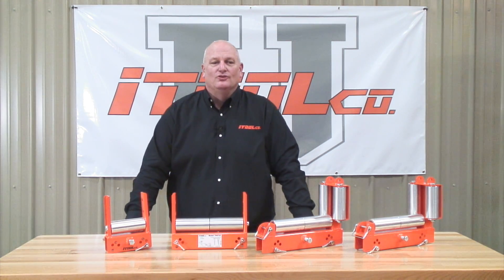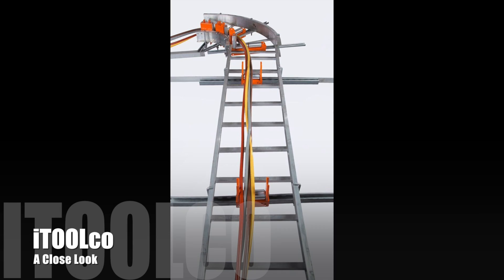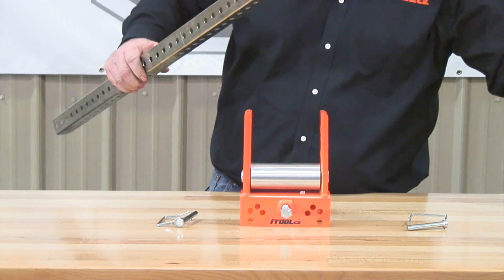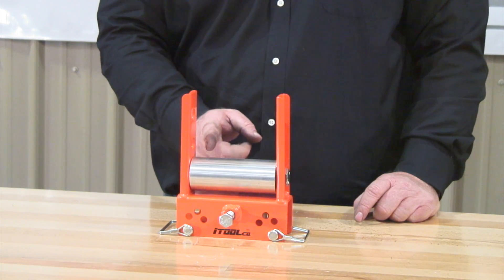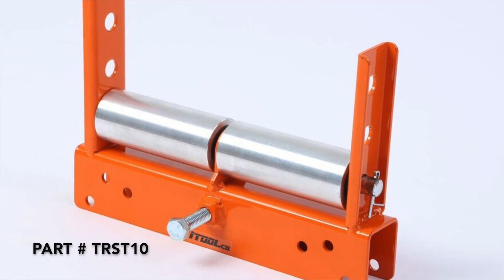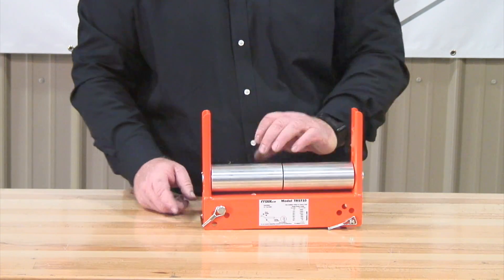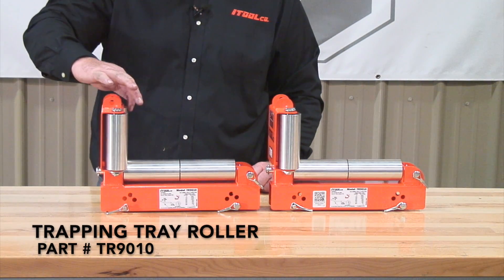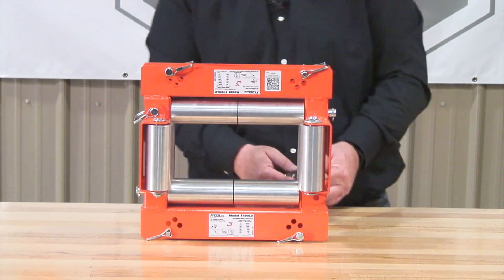Cable Tray Rollers for Wire Pulling - iTOOLco's 5 inch, 10 inch and Trapping Tray Rollers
Innovative Cable Tray Rollers for Electricians and Electrical Contractors

FASTER
• Installs 10x faster than standard tray rollers
• Secures into place with two locking underpins
• No additional tools needed

SAFER
• Withstands cable pulling loads of up to 2,000 lb.*
• No loose pieces to get in the way
• Each roller rides on rated bearings
• Steel welded frame

SMARTER
• Compact design
• iTOOLco Tray Roller Accessory (TRA500) can be mounted to it
• Versatility to handle a variety strut types & supporting members
• Rollers glide smoothly - even with multiple cables in the tray
• Can install above or below the tray